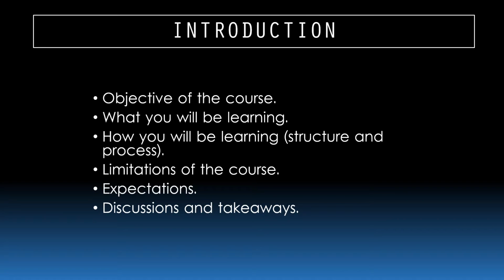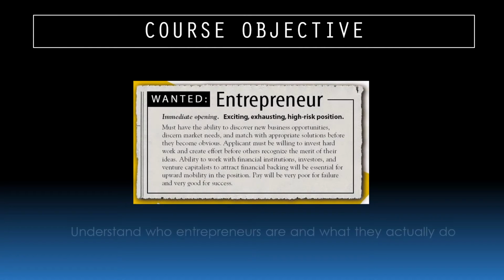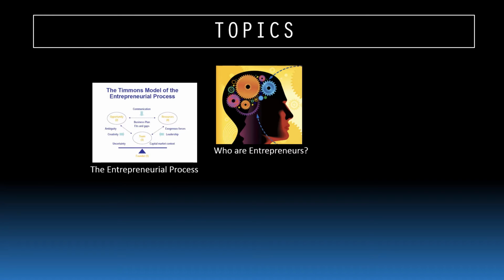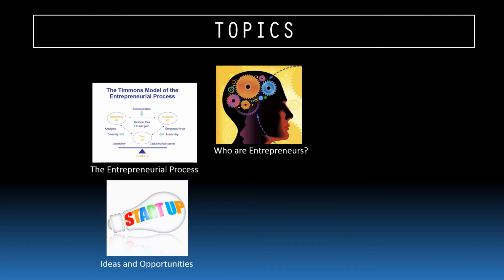Introduction MGMT 621 - Entrepreneurship & New Ventures - Fall 2015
Introduction to the MGMT 621-50 course in the College of Business and Public Administration's Online MBA Program at California State University San Bernardino.